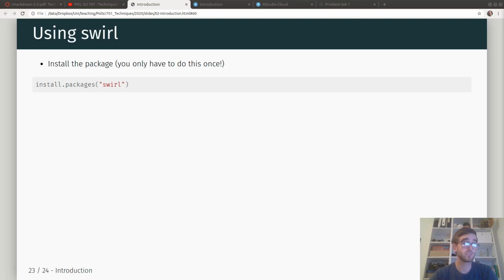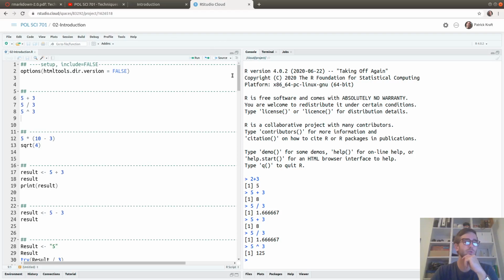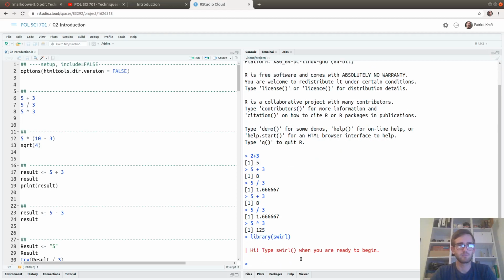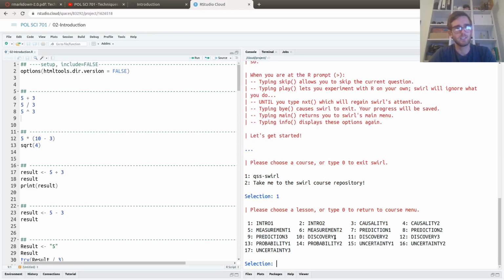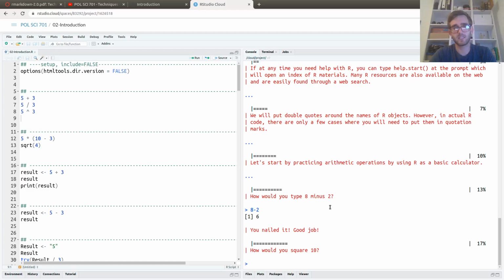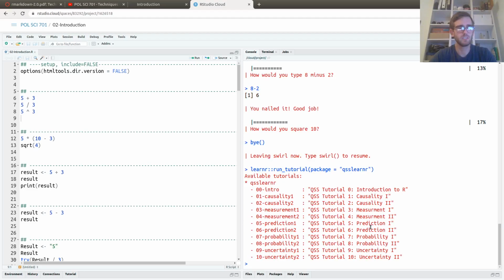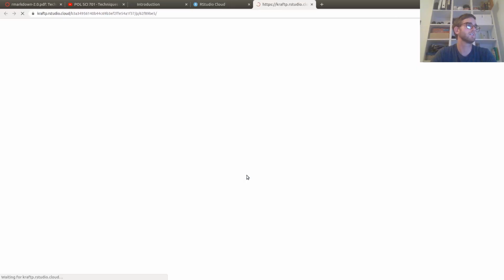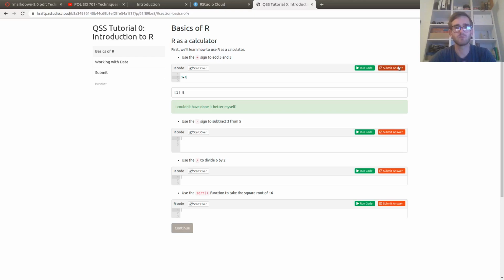POL SCI 701 - 02 Introduction: swirl & qsslearnr